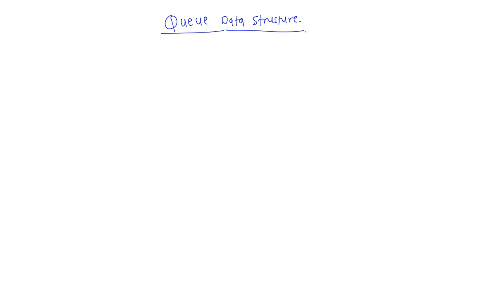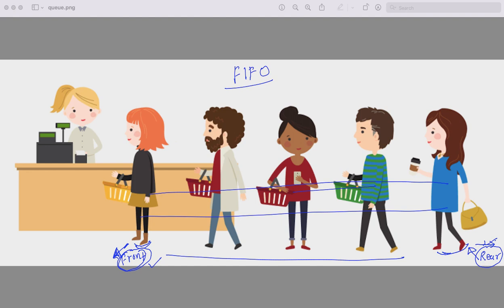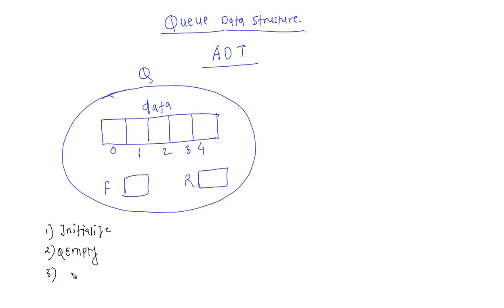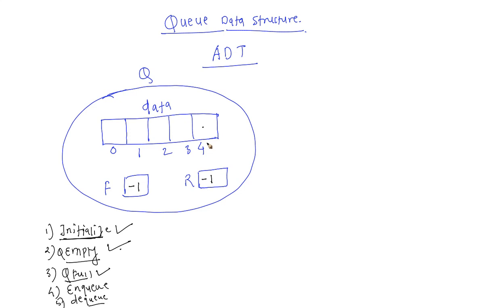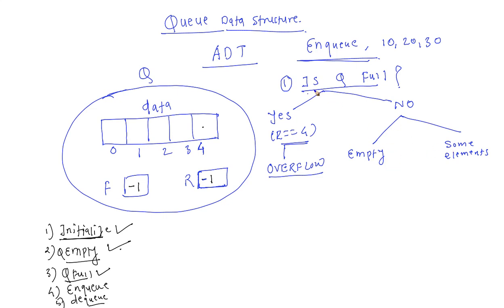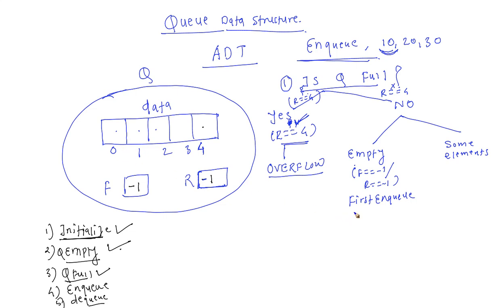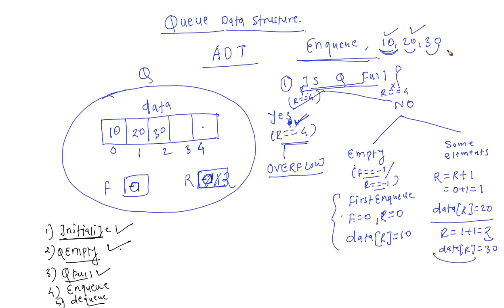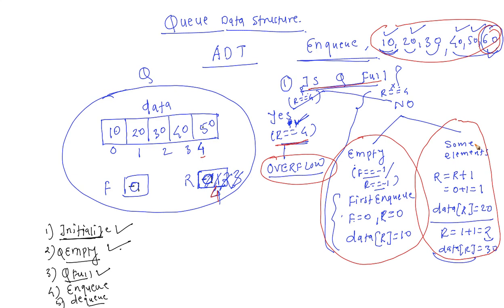Queues in C - Video 1